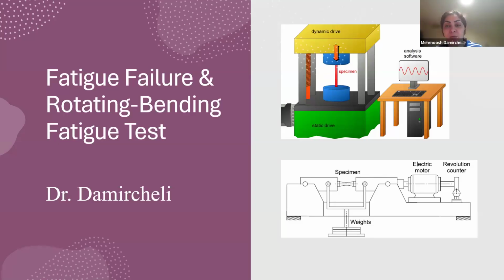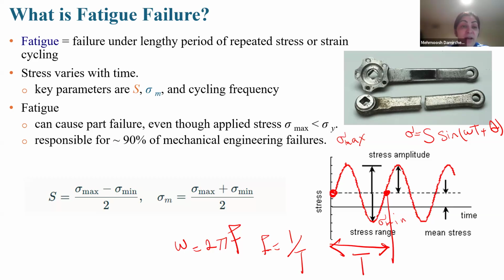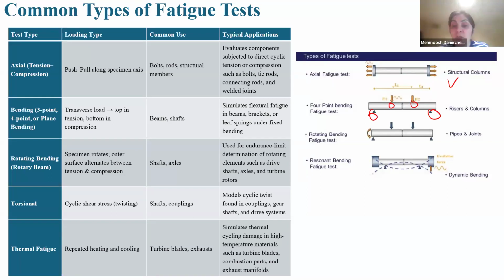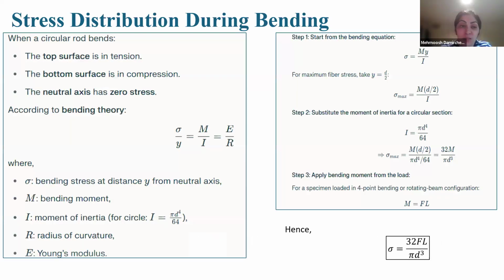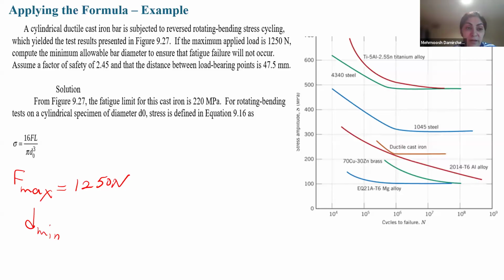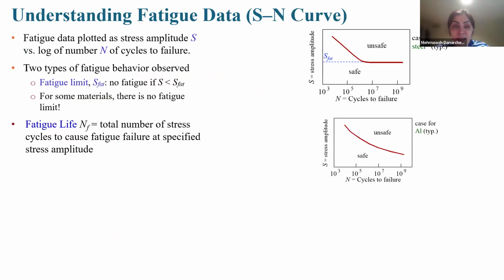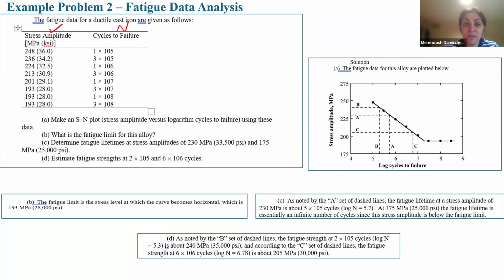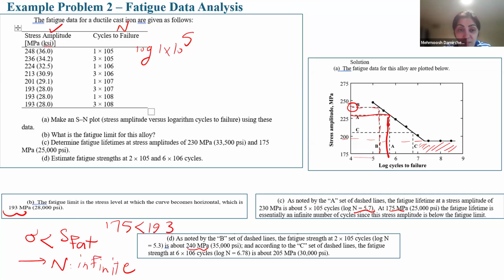Fatigue Failure Explained | Rotating-Bending Fatigue Test and S-N Curve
This video explains fatigue failure in metals and the rotating-bending fatigue test, showing how repeated stress cycles can cause cracks and eventual failure even when the stress is below the yield strength.

You’ll learn about:
• Different types of fatigue tests
• Stress calculations and the S–N curve
• Fatigue life, fatigue limit, and real data from ductile cast iron

These concepts are essential for understanding how engineers design safer and more reliable components that resist fatigue damage.

Chapters
0:00 What fatigue failure is
1:06 Why parts fail below the yield strength
1:58 Mean stress, stress amplitude, and stress range
4:51 Types of cyclic loading
6:39 Rotating bending fatigue test
9:23 Bending stress, sigma = My/I
13:02 S-N curve and fatigue limit
13:54 Worked example
16:44 Materials without a fatigue limit
21:36 Summary